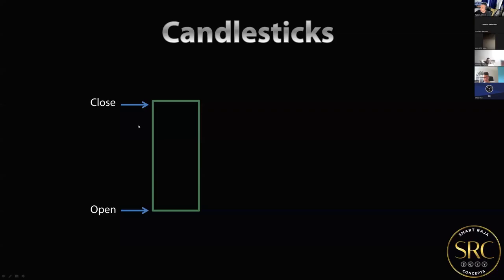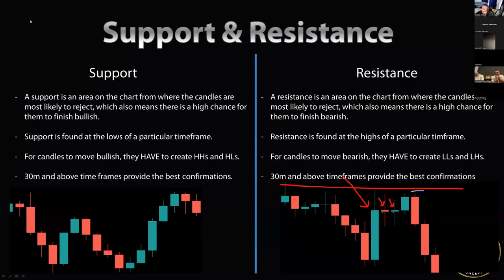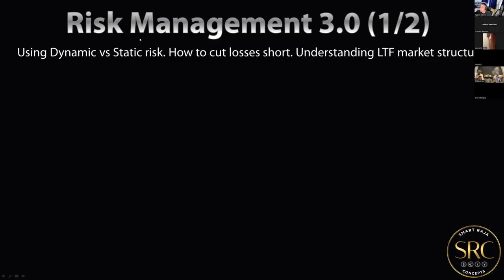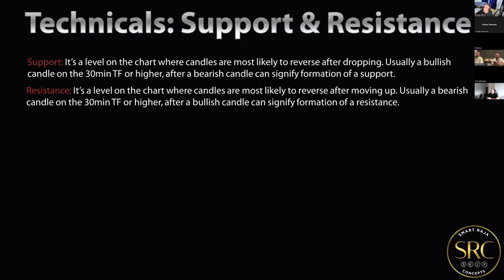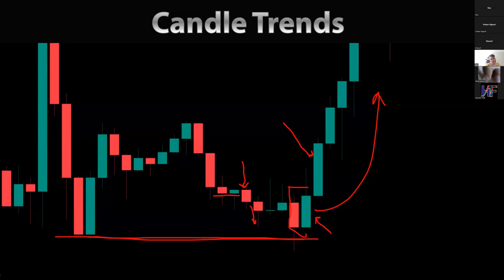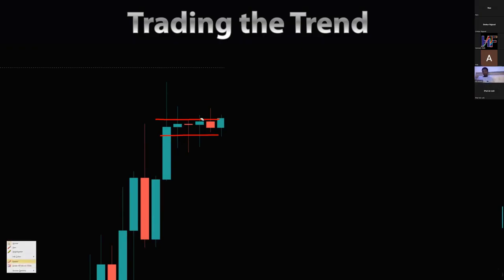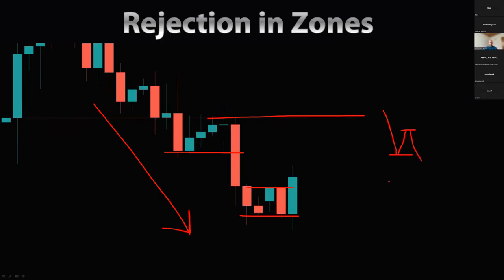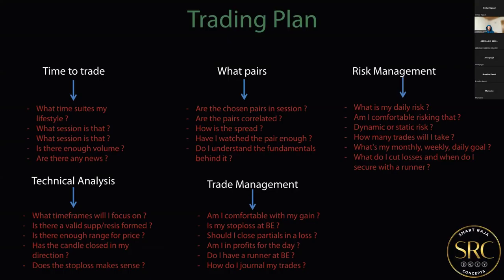Market Fluidity University | Smart Raja Concepts -Part 02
*Description*

Are you searching for *Raja Banks Smart Raja Concepts Course - Market Fluidity University* or want to understand *Market Fluidity* in Forex trading?
🚀 In this video, we explore everything about *Smart Raja Concepts (SRC)* including *Forex 101 basics, price action, and advanced trading strategies*.

Whether you’re looking for a *Raja Banks course review, free download details , or want to know how Smart Raja Concepts* help traders master *market structure* , this content will guide you step by step.

We also discuss why traders call Raja Banks’ style unique and how his *Market Fluidity Course* changed the way thousands of traders look at Forex.

👉 Watch till the end to get maximum value and see if this *free Raja Banks course content* is the right learning path for you.